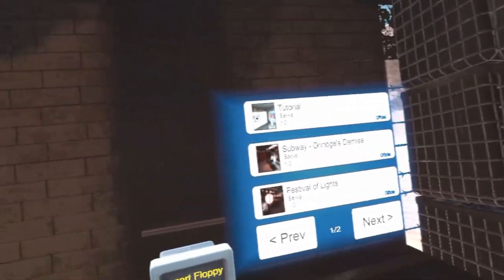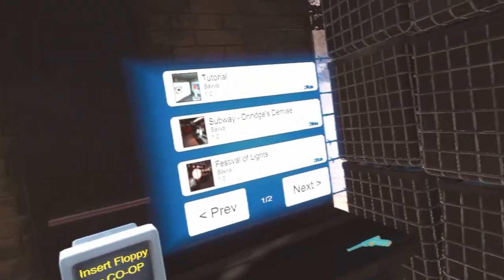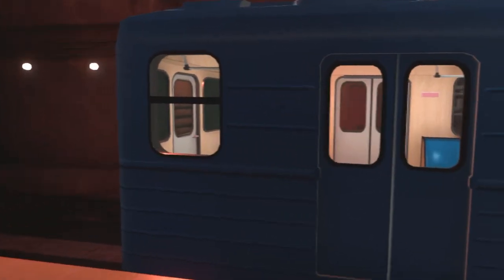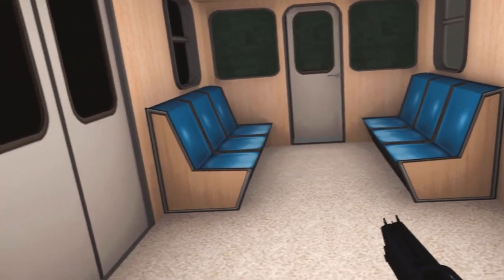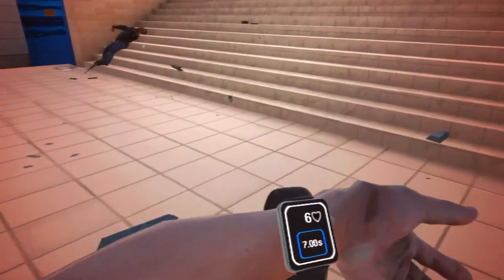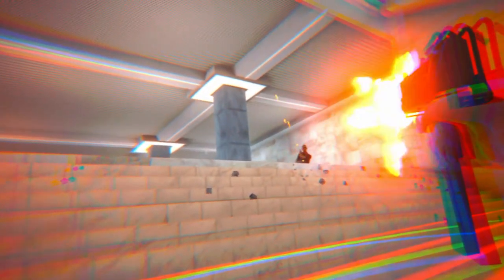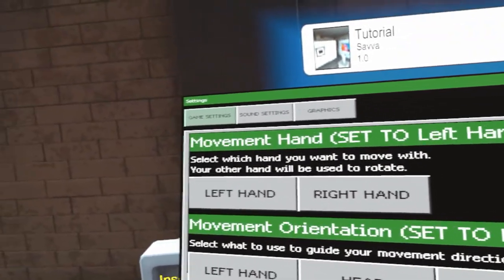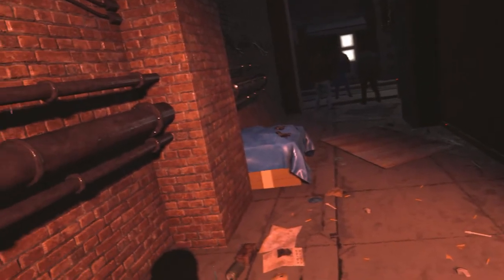Let's Play CAEDES VR (Out of Early Access) & Initial Impressions - Physics Based MP Coop Budget FPS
CAEDES is a PCVR physics based shooter with online multiplayer with a slow-motion / slow-time ability like Max Payne. Unfortunately, it is very poorly optimized so I can't recommend it. I bought this game on the Steam store.

You can join my Steam Curator Group here for more VR reviews